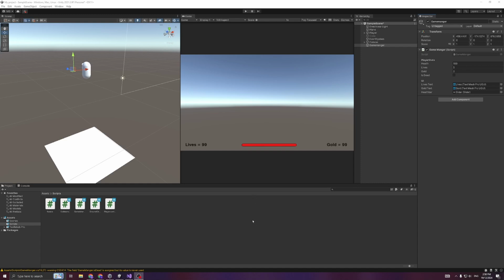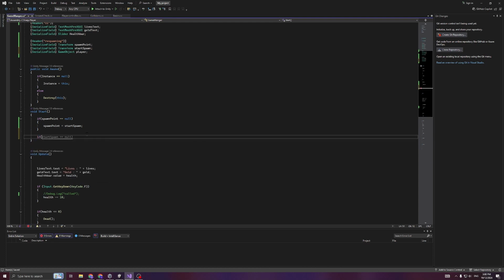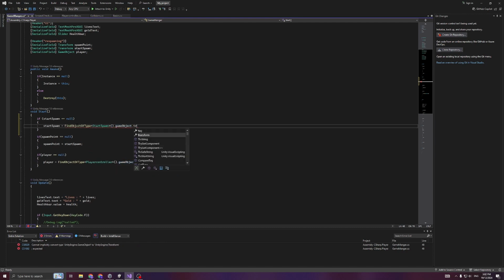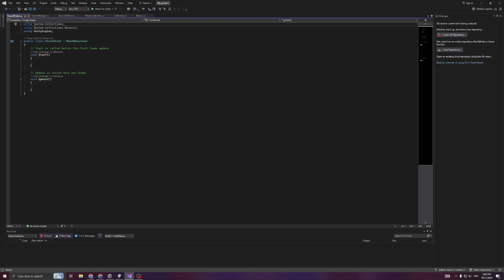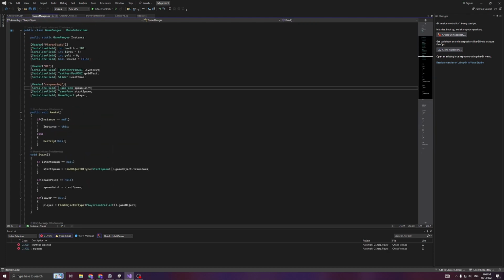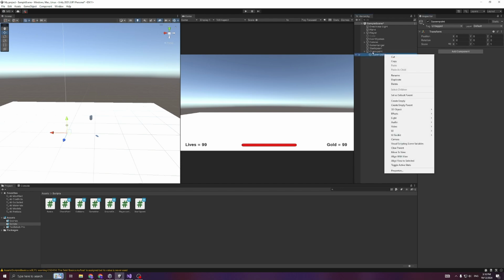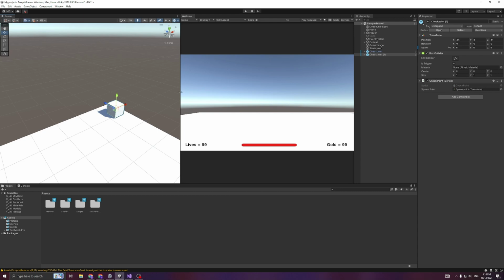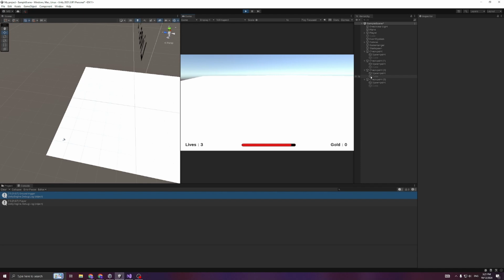Beginner to First Game Programming Tutorial Series - Checkpoints System - 14